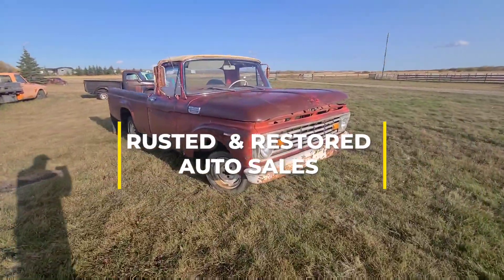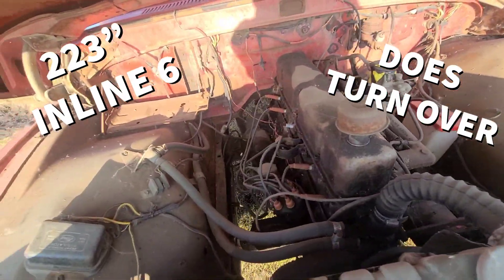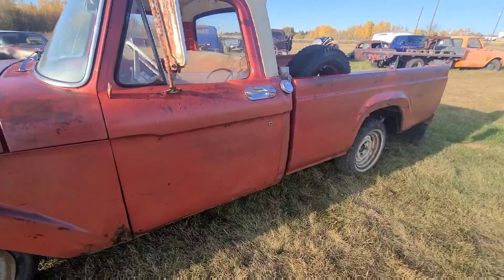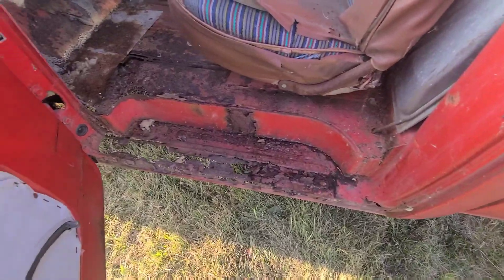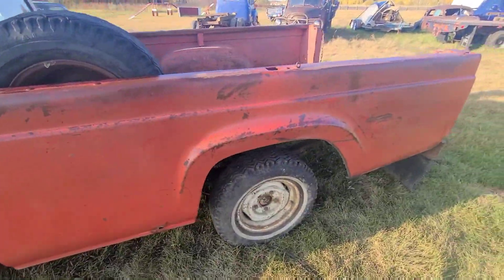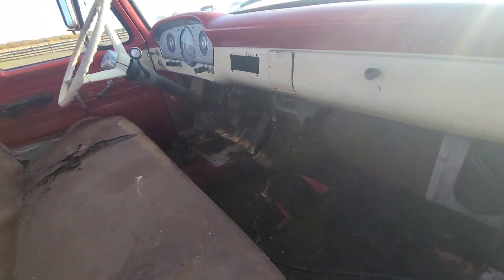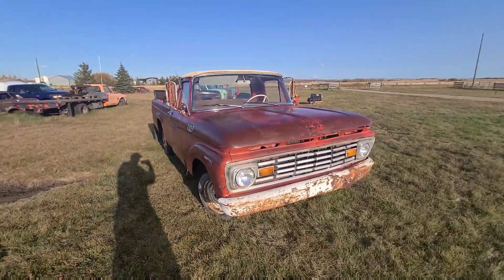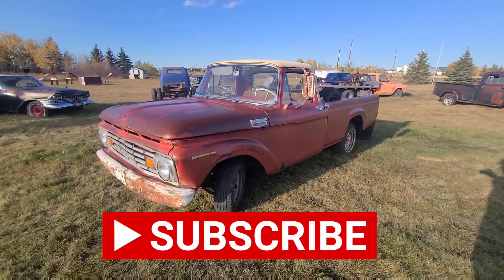1963 Mercury 'Wrong Box' Project Truck Walkaround - History Of The Unibody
Welcome to Rusted and Restored Auto Sales! Join us for a short walkaround of a rare find - a 1963 Mercury 'Wrong Box' project truck. This unique classic, located in Red Deer, Alberta, has an intriguing history.

The 'Wrong Box' earned its nickname due to a clever modification. To combat the unibody trucks' tendency to collapse, they utilized the box from a 1960 Ford on this model, creating a robust and distinctive design.

Under the hood, you'll find a 223 inline 6 engine. While it doesn't currently run, this truck holds immense potential for restoration. It will require some TLC, including floor and rocker repairs, to restore it to its former glory.

🎬 Don't miss out on our YouTube channel for more classic car discoveries: [Rusted and Restored Auto Sales on YouTube]

Join us as we uncover the hidden gems of the automotive world and bring them back to life! 🚗💨